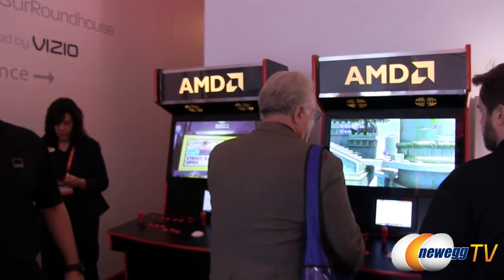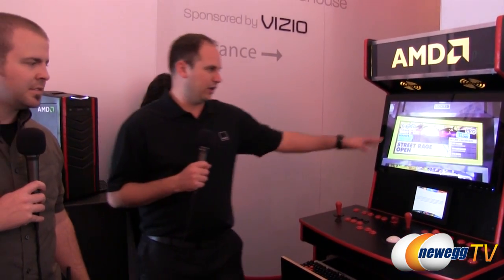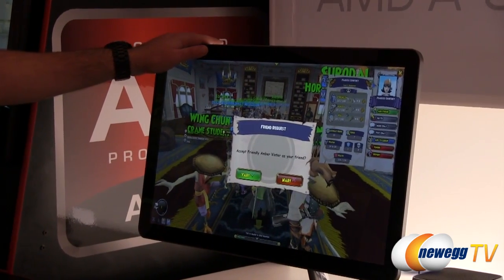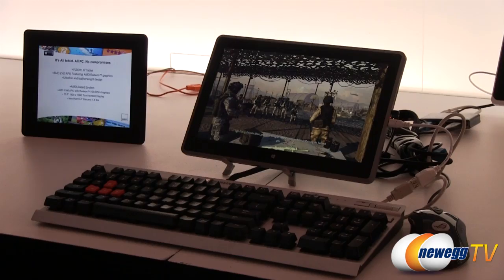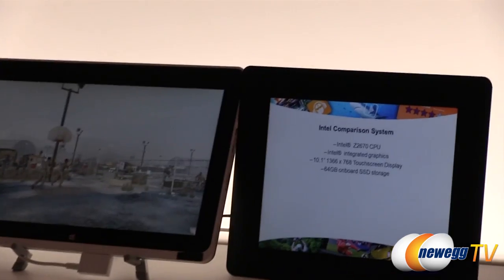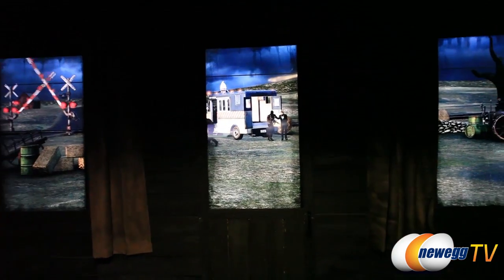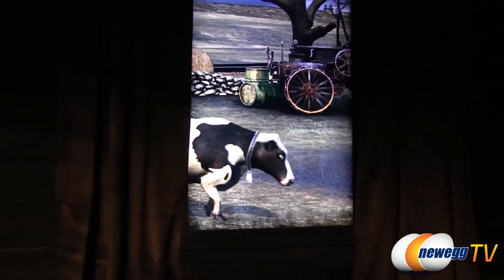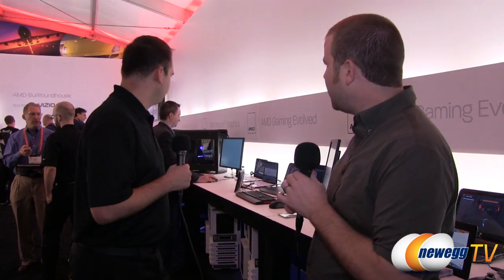Newegg TV @ CES 2013 with AMD - Vishera, Visio All-in-Ones, Wii U, Surround House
- Credits -
Presenters: Paul & Kyle
Producer: Lam
Camera: Rachel, Kyle, & Lam
Post-Production: Anna